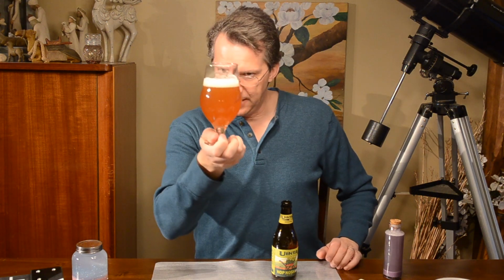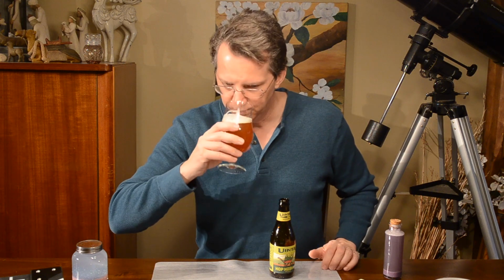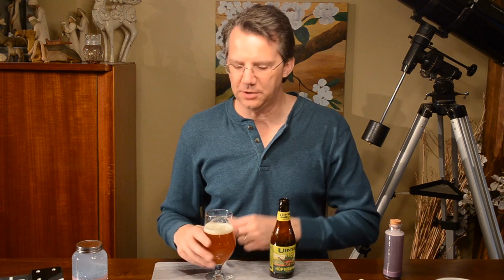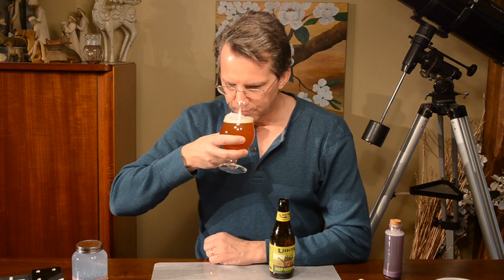Uinta Hop Nosh IPA Review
Uinta Brewing in Salt Lake City has several interesting beers. Brainmuffin takes a few moments to review the Hop Nash IPA. What do you think of his review and food pairings?